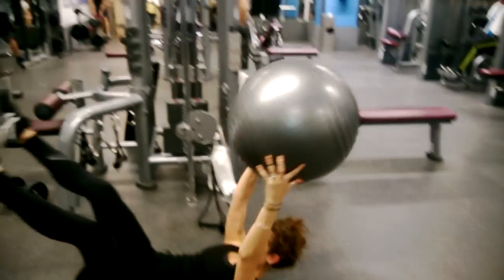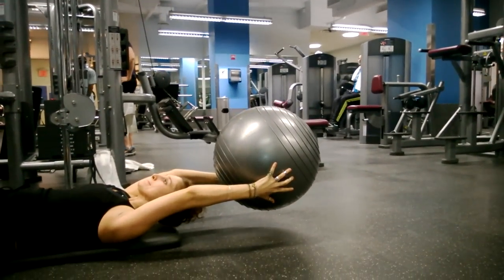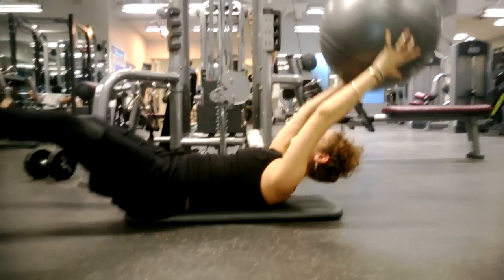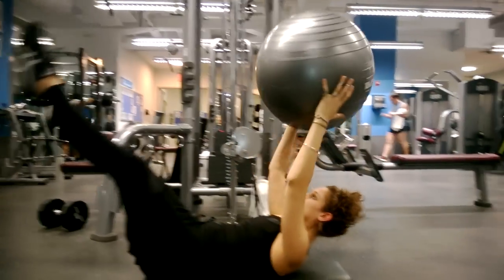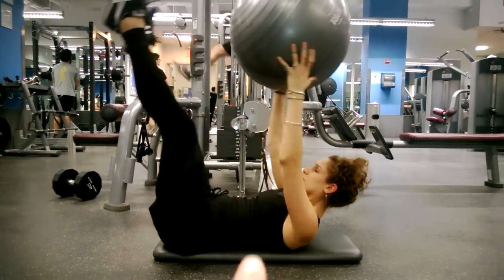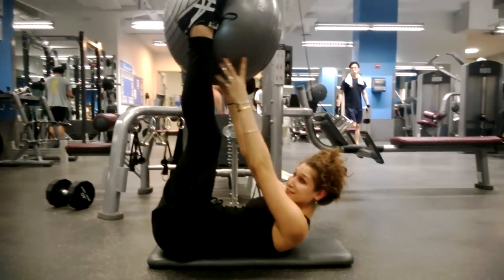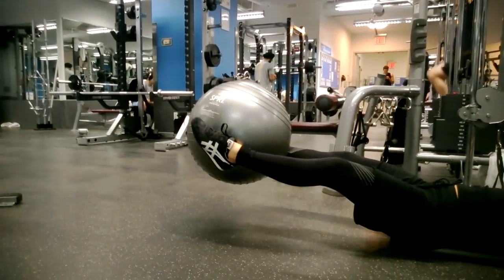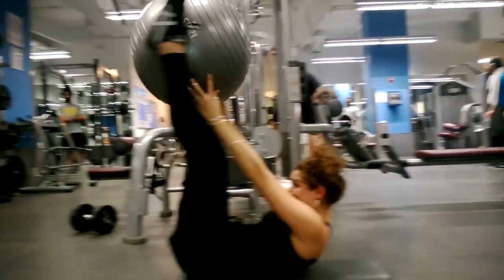How To: V-up!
blow all the air out of the body as you raise up if you're holding your breath and trying to exert its going to make things impossible. be sure to not let the knee and ankle raise become vertical to the hips the tail bone should be up and so should the shoulder blades. at the top. don't let the ball touch the floor maintain constant tension on the muscles.